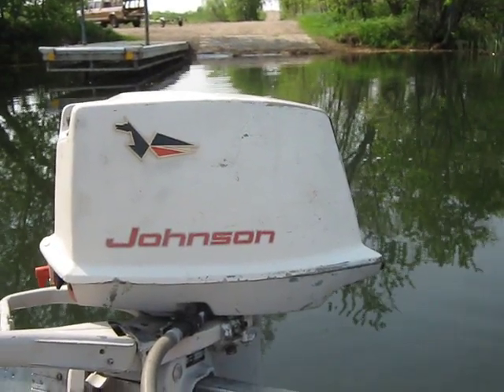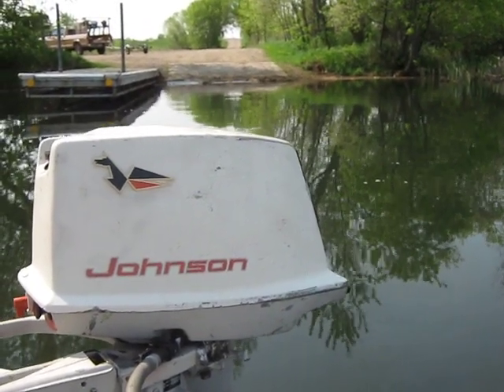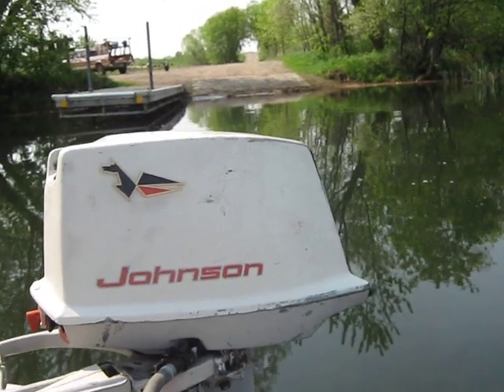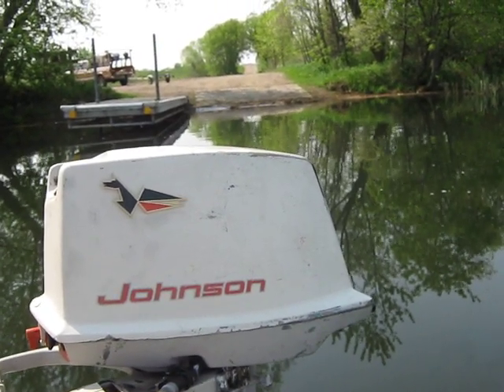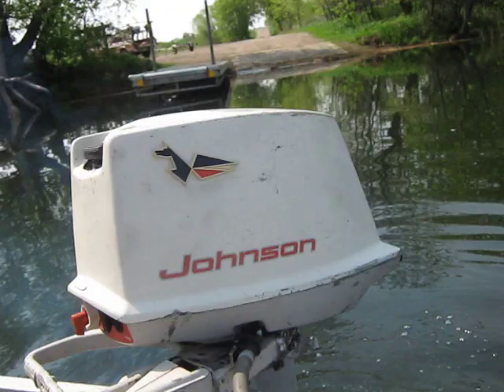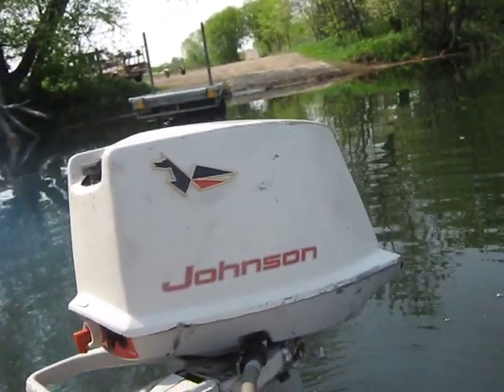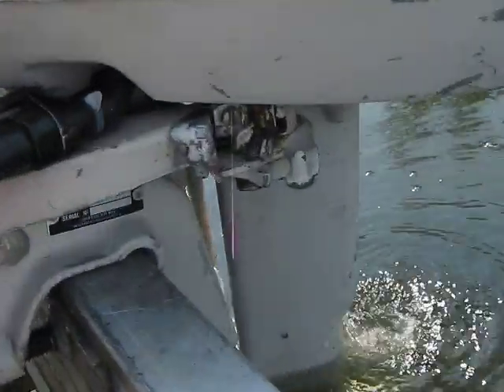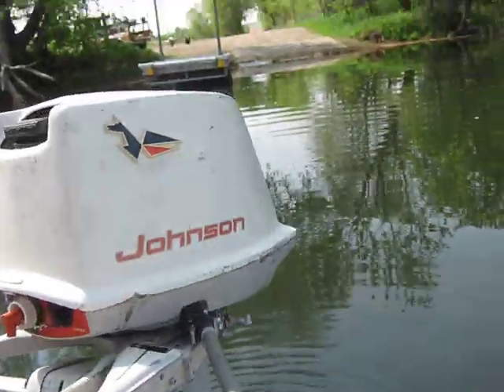1963 Johnson 5.5hp outboard motor